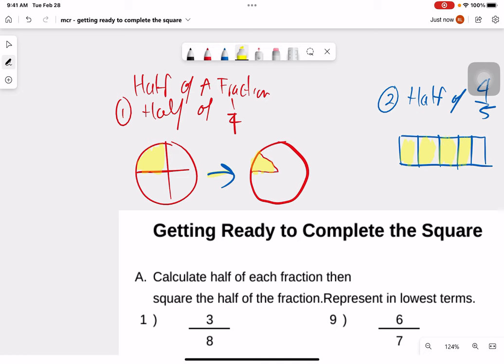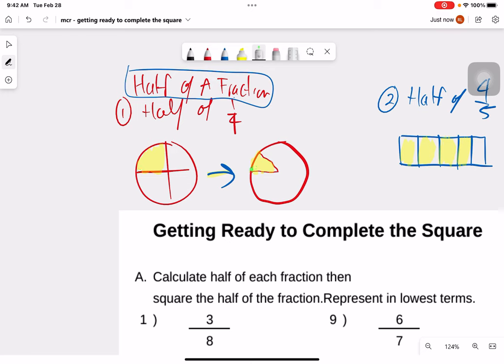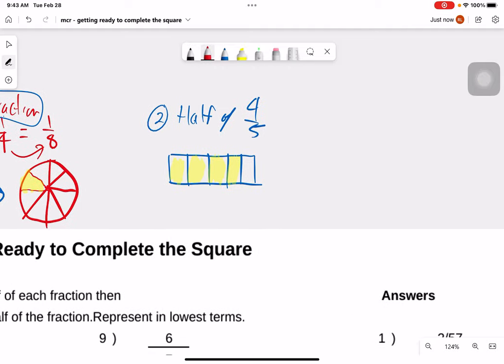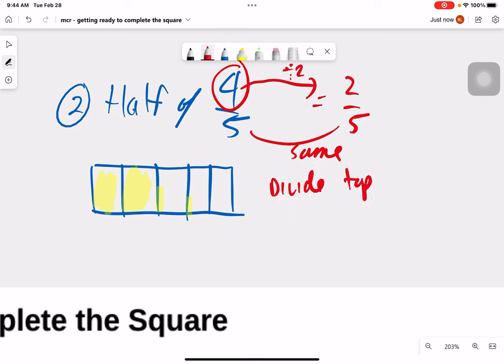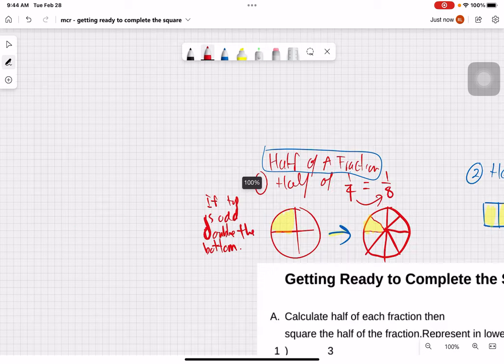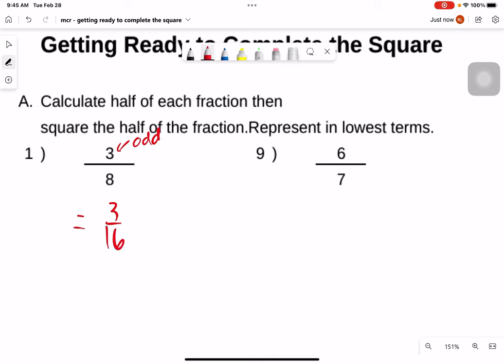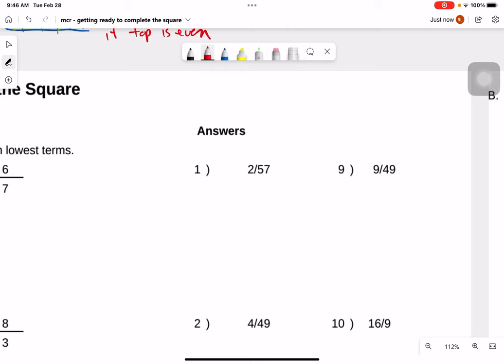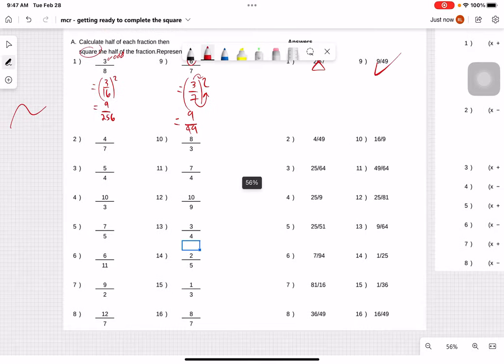Calculating Half of a Fraction